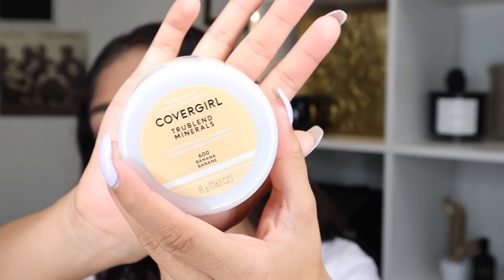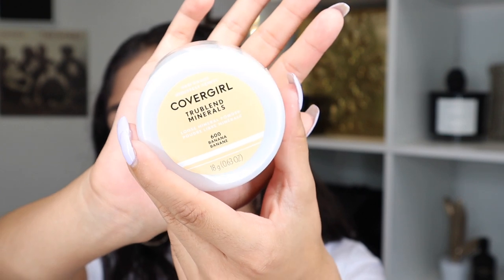BRAND NEW COVERGIRL TRUBLEND POWDER!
I Love a good setting powder.
I also love a good donut.

I Try out 1 of those 2 things.

feel free to watch and find out!

Products Mentioned:
 ⁃ Covergirl Trublend Minerals Loose Setting Powder
 ⁃ Marc Jacobs Liquid Lipstick
 ⁃ Jeffree Star Cosmetics The Gloss
 ⁃ Kokie Be Bright Concealer

FTC: nahhhh fam